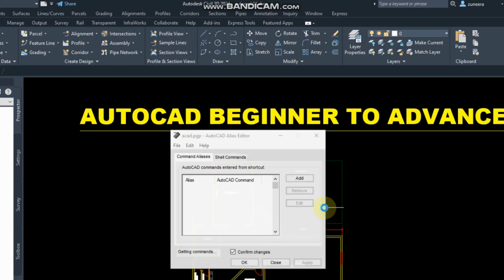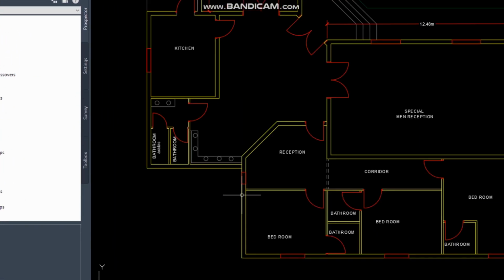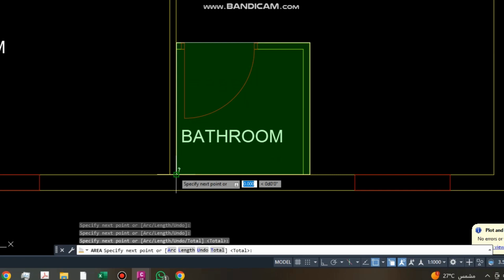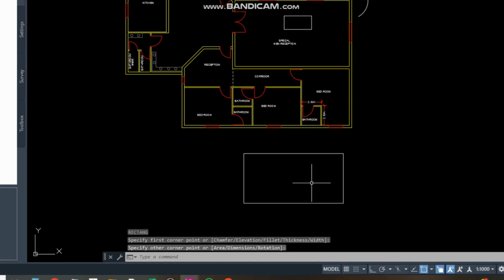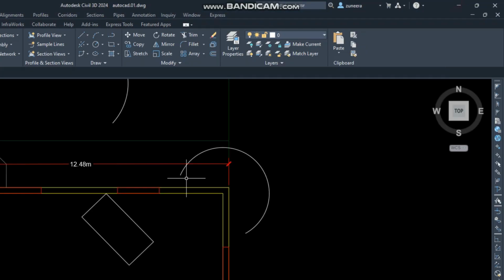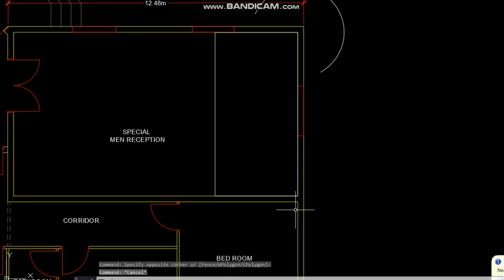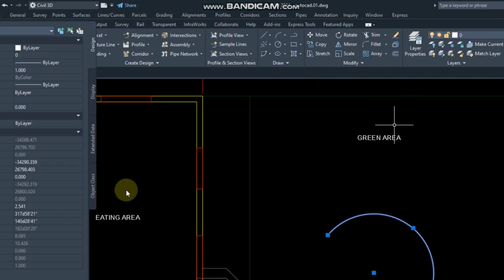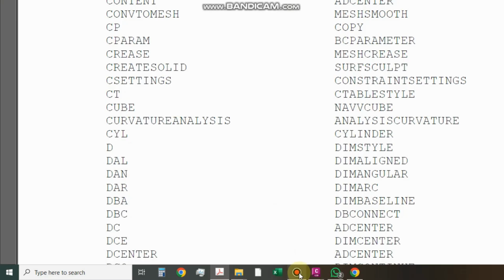11- AUTO CAD,ALIASEDIT,ARC,AREA,ALIGN,PROPERTIES COMMANDS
ALIASEDIT,ARC,AREA,ALIGN,PROPERTIES COMMANDS